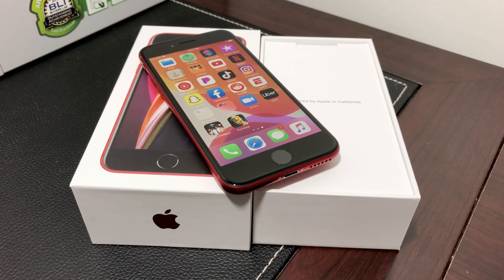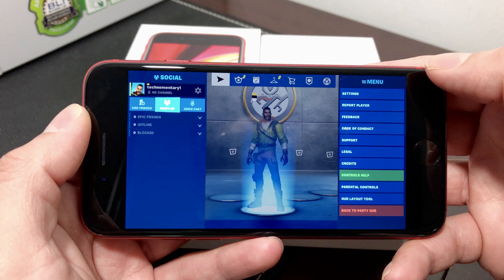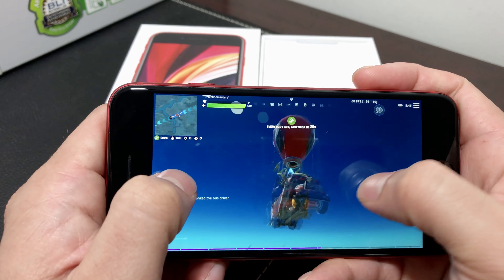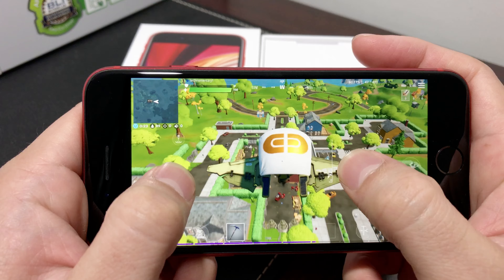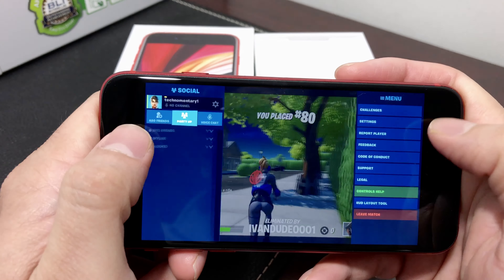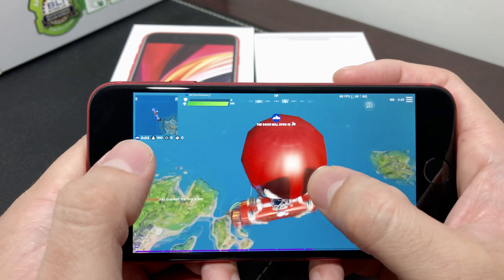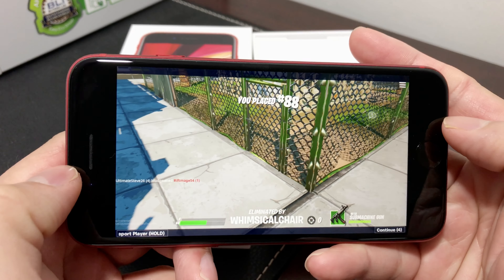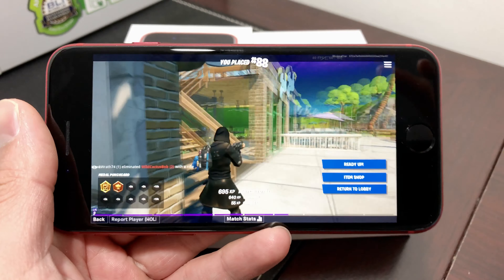iPhone SE (2020) Fortnite 60 FPS High Quality Game Test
Fortnite mobile game on new iPhone SE 2 test and review

iphone se 2020 Fortnite
fortnite mobile test 2020 iphone se
iphone se 2020 fortnite gameplay
Fortnite graphics iphone se 2020
iphone se 2020 fortnite 60fps 2020
iphone se 2020 unboxing